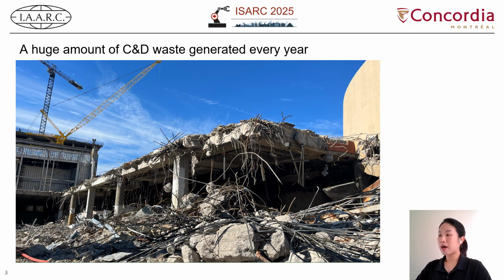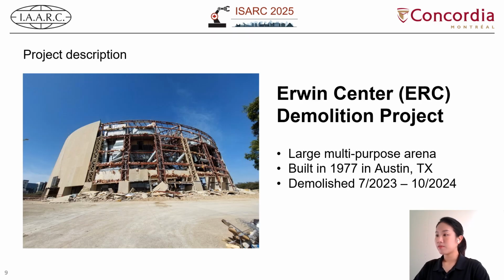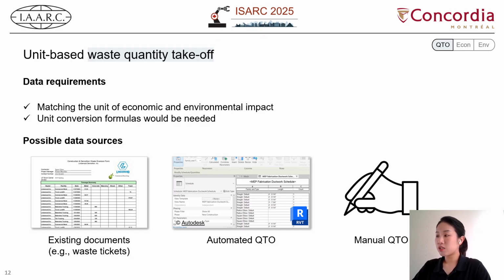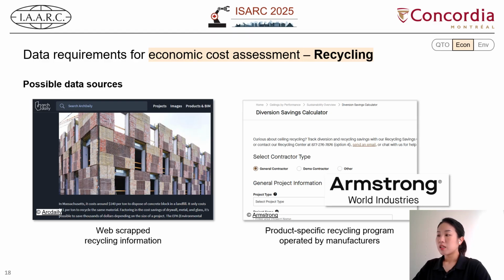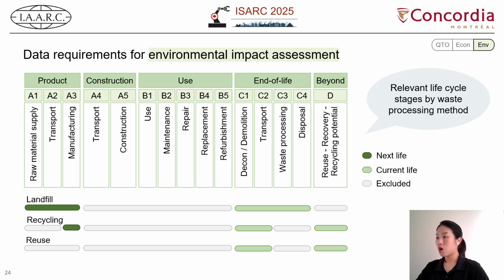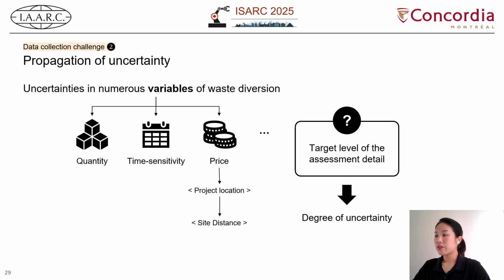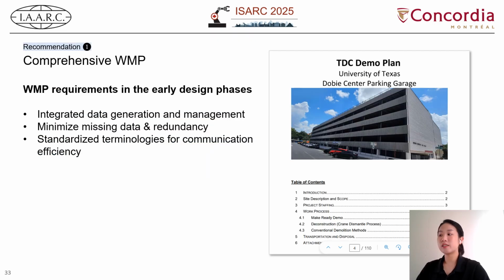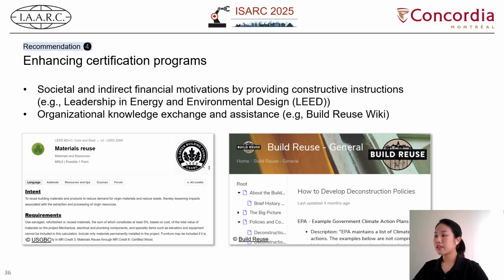Paper ID: 130 – ISARC 2025 by Seungah Suh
Title: Data Collection Challenges in Waste Diversion Assessment: A Building Demolition Case Study

Authors: Seungah Suh, Alyssa Roy, Sophia Lee, Sophia Shelton, Christopher Rausch

Abstract: Optimizing waste diversion in construction and demolition projects is often indeterminate, imposing difficulties on deciding whether to reuse, recycle, or dispose of the materials. While data can be used to help bring objectivity to this process, the data collection process imposes numerous challenges (e.g., missing data, non-standardized data, different reporting requirements, etc.). To address waste diversion data collection difficulties, data requirements are first investigated based on a real-world case study of a building demolition project. Three challenges are then identified: isolated data management, propagation of uncertainty, and lack of standards and guidelines. Additionally, recommendations for data collection strategies including enhancing waste management plans, waste tickets, legal requirements, and incentive programs are provided. This study serves as a guideline for project managers on data definition and collection strategies in practice.